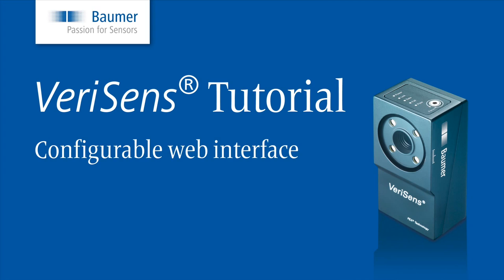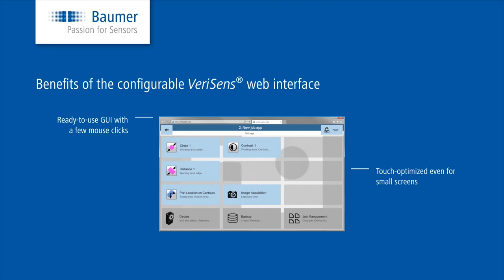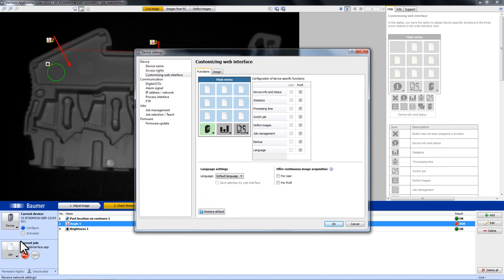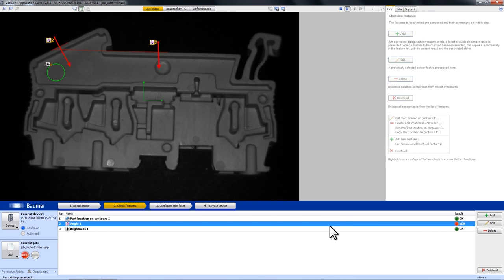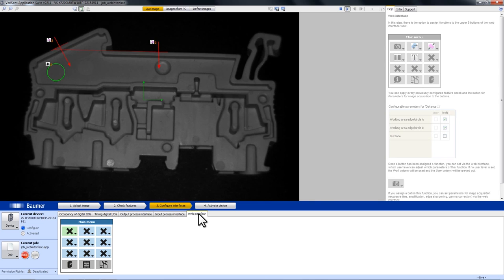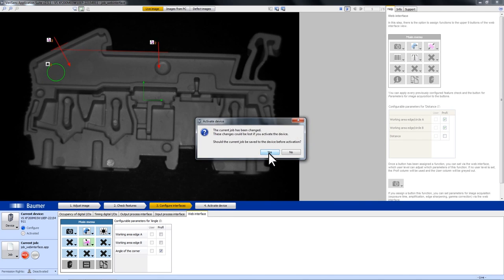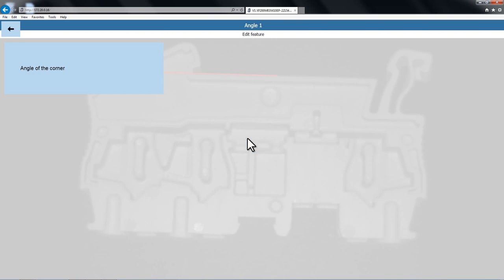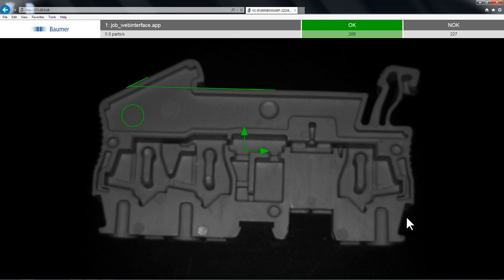Baumer VeriSens tutorial Configurable web interface for VeriSens vision sensors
The VeriSens web interface, standard with all models, is the first user interface of a vision sensor that can be adapted with just a few mouse clicks. Visualizing and setting up a vision sensor during production process has never been easier. VeriSens vision sensors for image-based quality control − easy and intuitive.